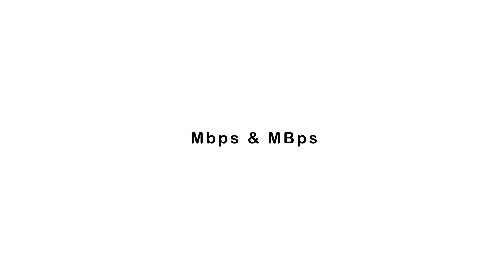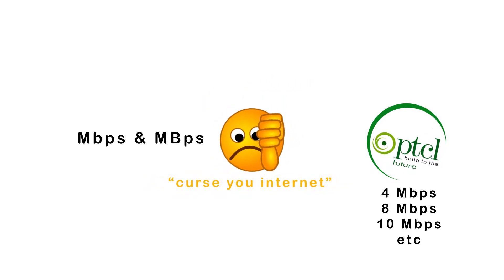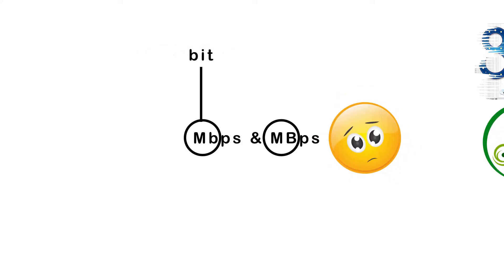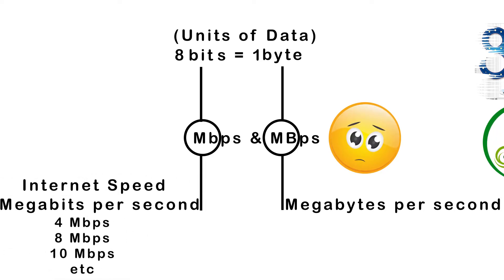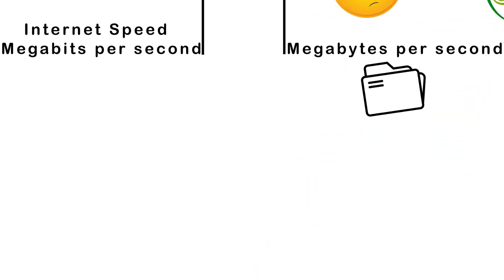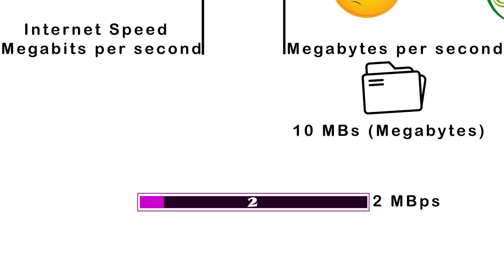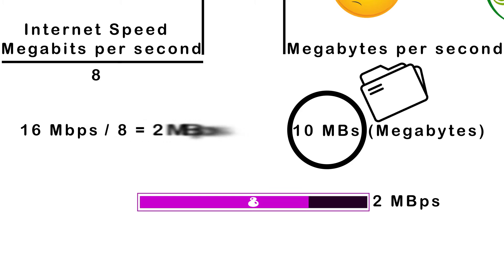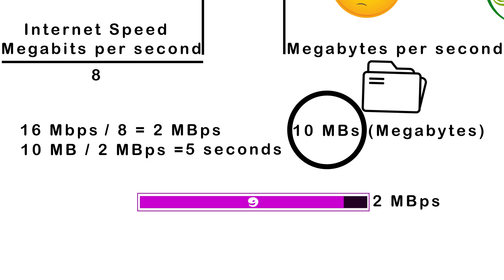Whats your internet speed, Mbps vs MBps ? | CheapKnowledge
Whats your internet speed? is always a debatable question. Have you always wondered whats your internet speed & difference between Mbps and MBps? After this video you will not complain.

!!!Attention!!!
Everything in the video is based on our online research and margin for errors do exist. The views expressed are not meant to offend